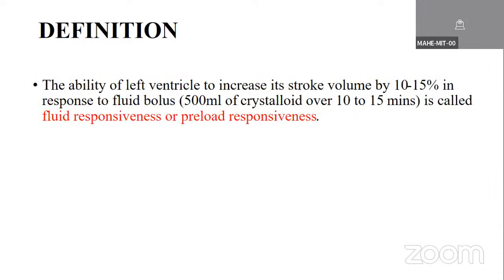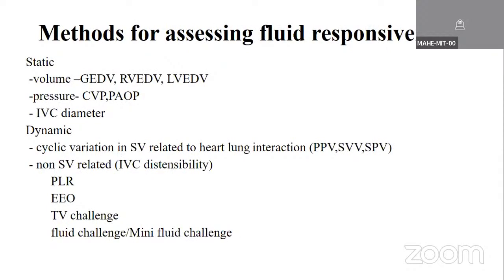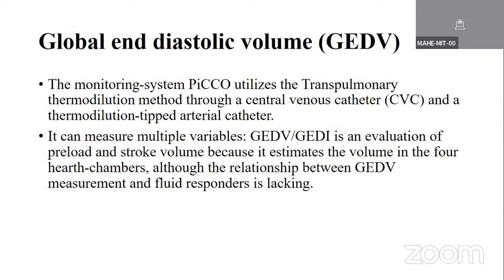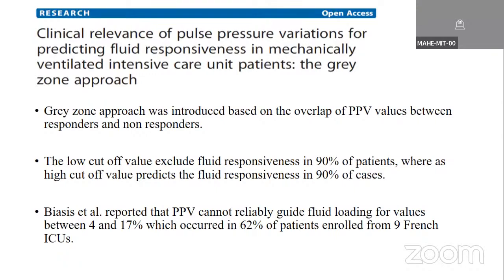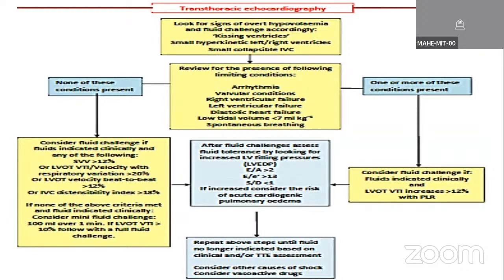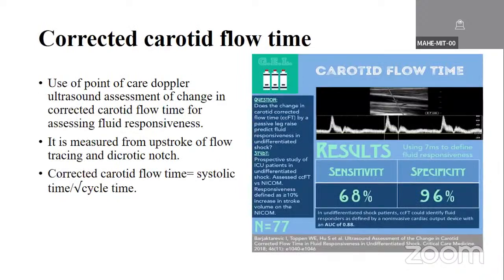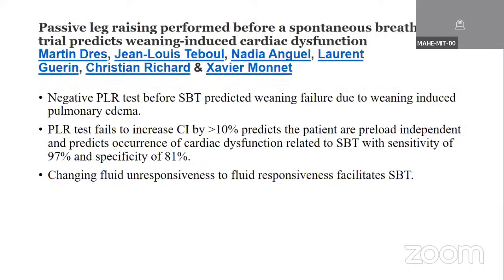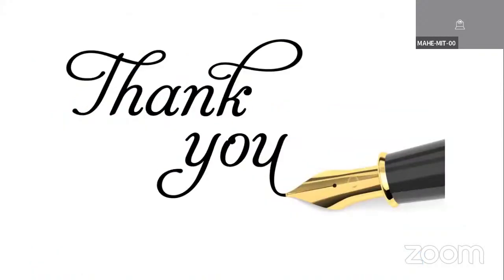Assessment of Fluid Responsivness